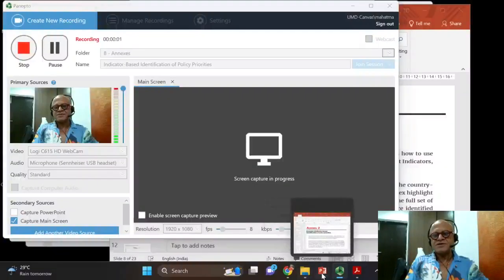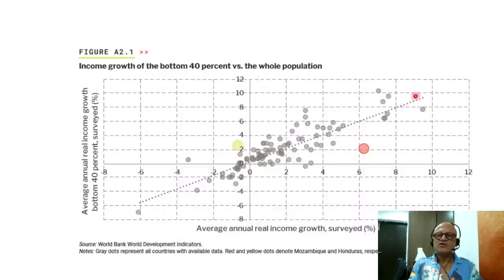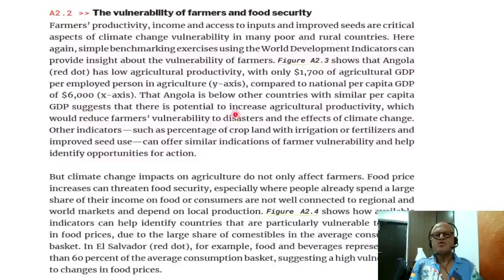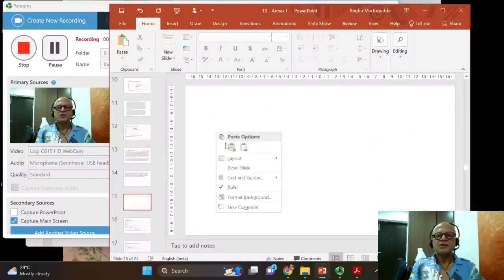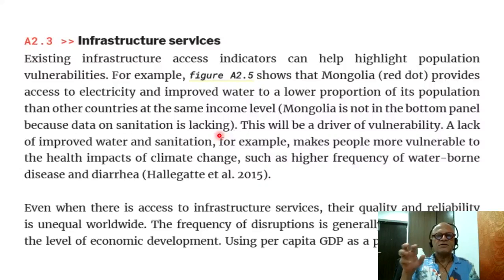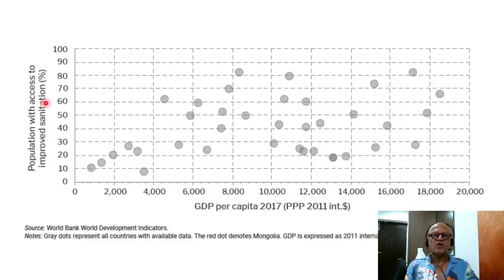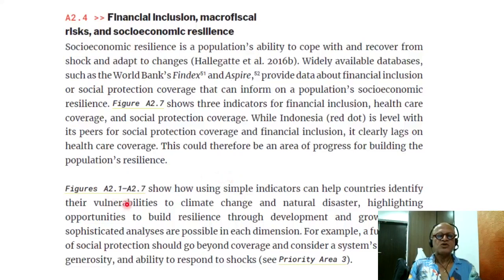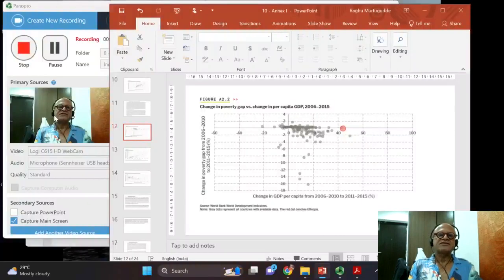Indicator-Based Identification of Policy Priorities